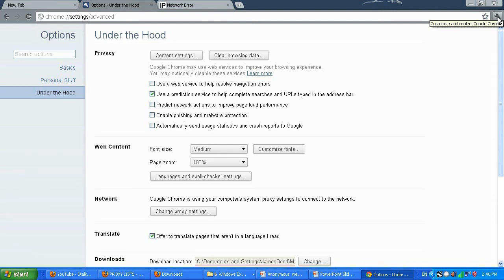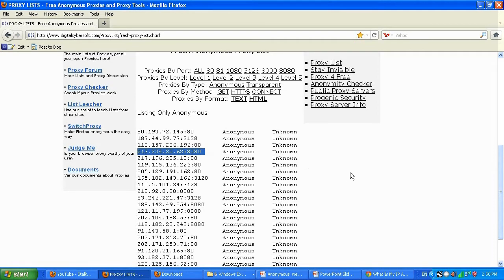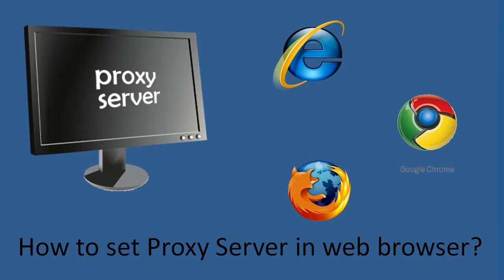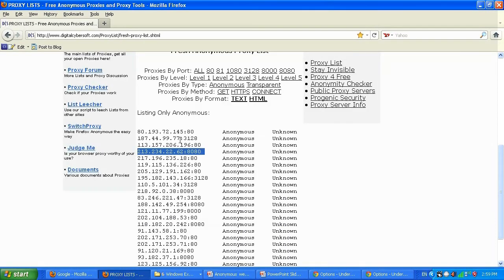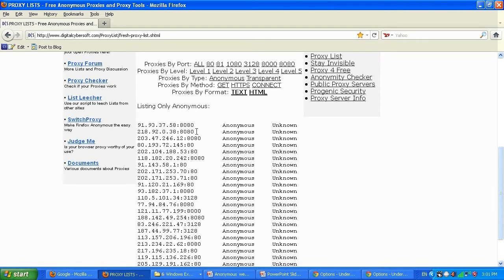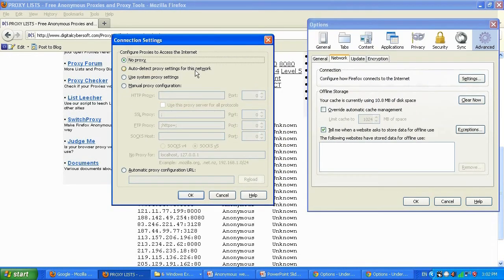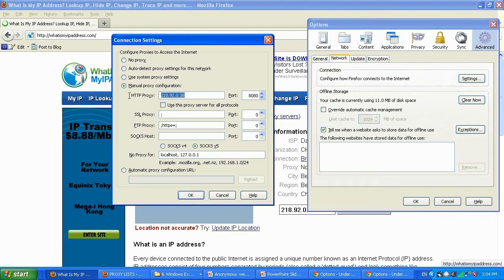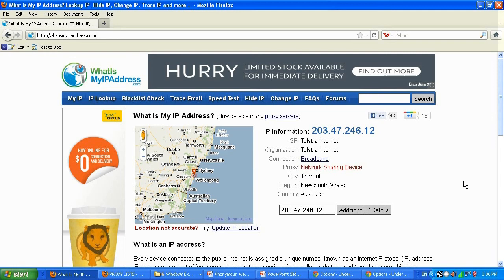Surf the Web Anonymously - How to use Proxy Server IP - pt 4 of 4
Video shows how to hide or fake your ip address. This video also shows how to use Proxy Server IP and how to set them with your favorite web browser IE, Firefox or Google Chrome.
It has a very useful information for people who is trying to hide their ip for legal purposes and browse the web anonymously.
Keep in mind that this methods works without any problems with Windows XP, Windows Vista and Windows 7 any version.

Video was split into 4 parts. Please watch them all in the links bellow.

part 4 of 4 (currently watching)

I used Moroz Video Capture software and Microsoft Power Point to capture this video tutorial. I also used Moroz Video Converter to convert my video for youtube in the best quality as possible with the smaller size as possible.